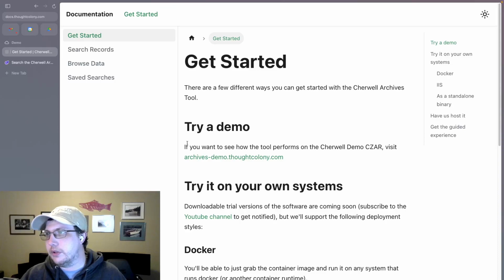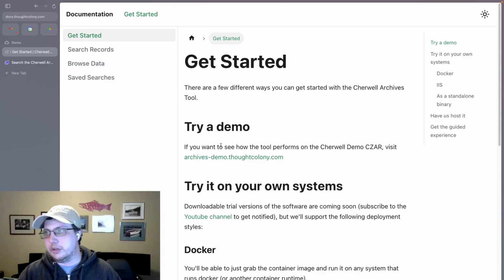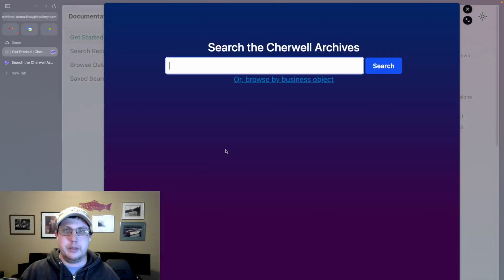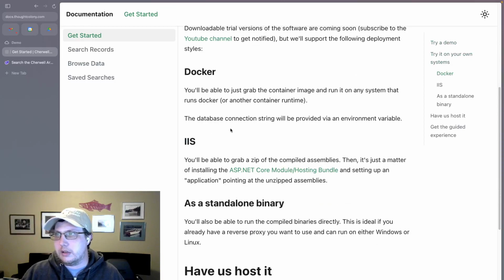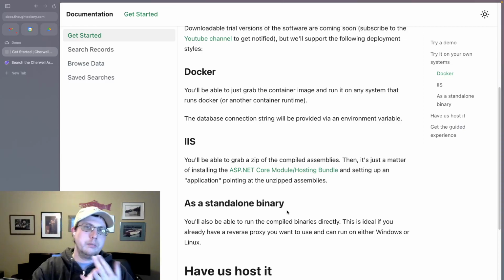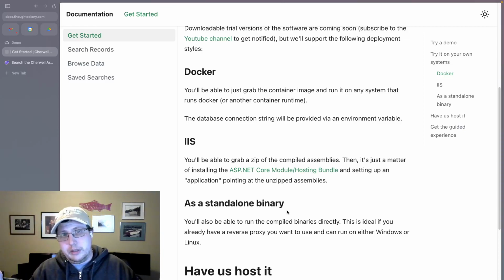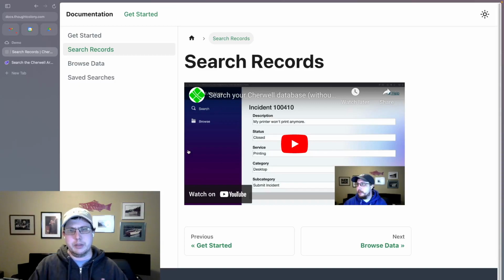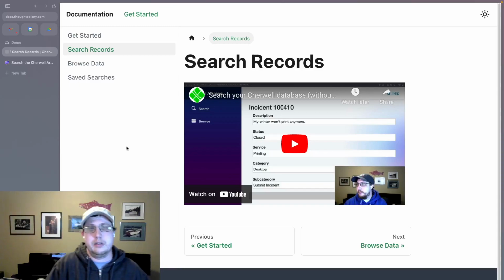Documentation! And all the demo videos in one place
You all said documentation was important, so here's a site where you can see all the documentation: